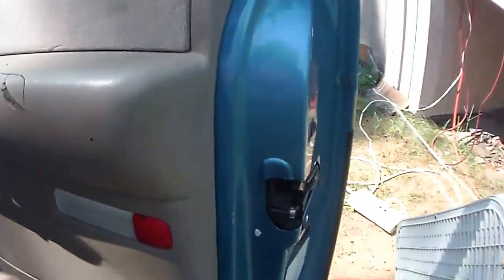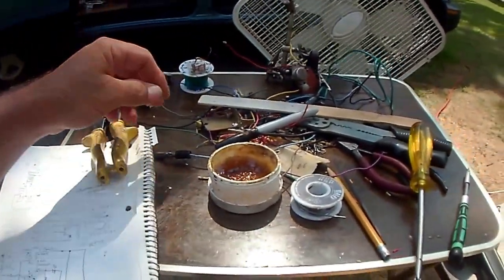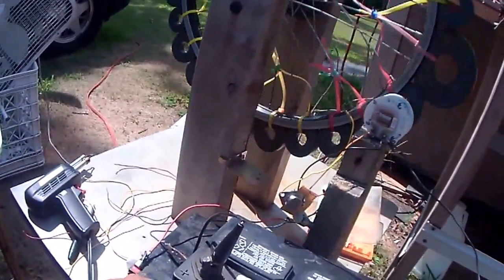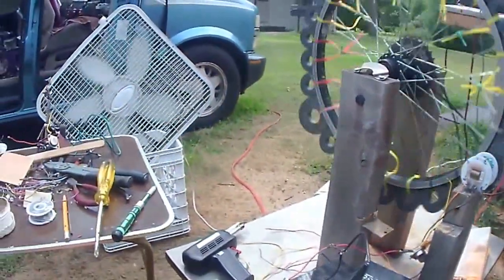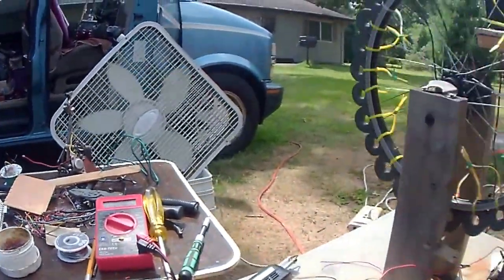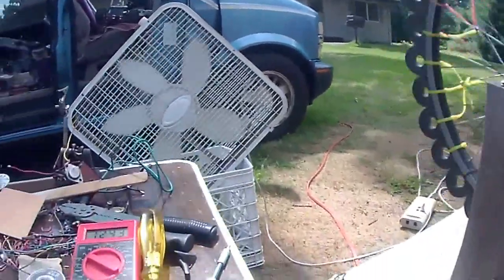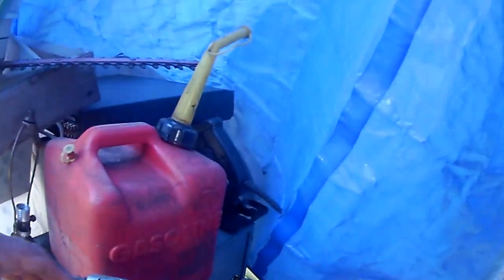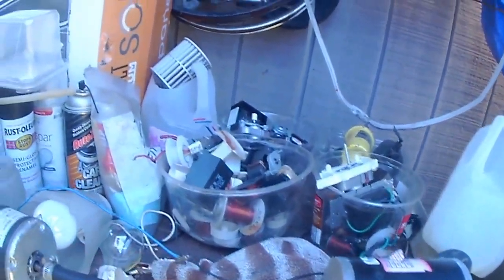Bedini wheel coils and schematics explained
This is my own design of many on line.